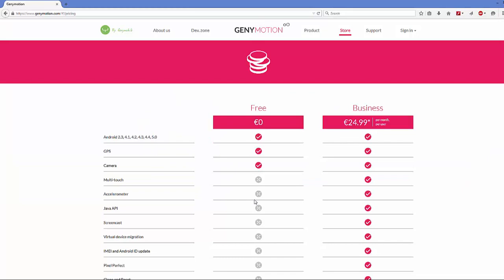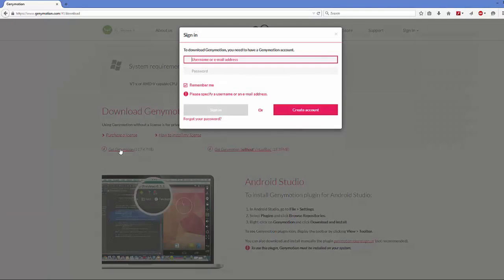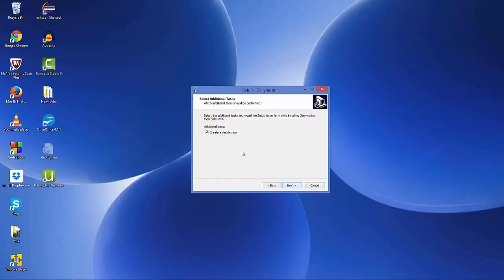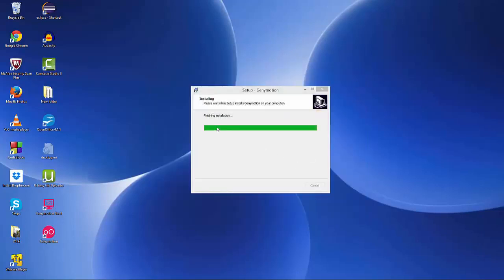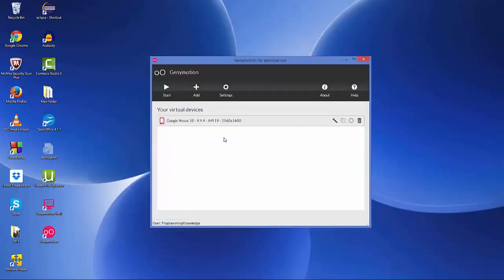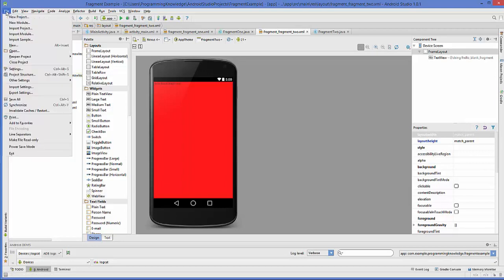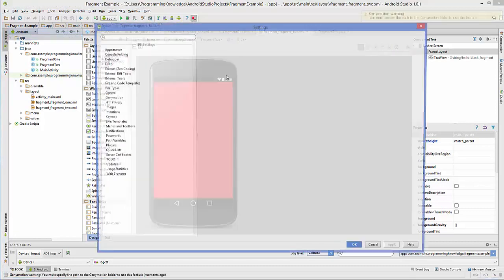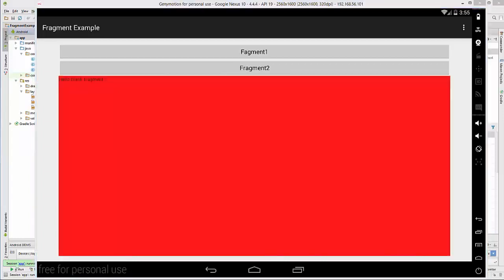How to Install and Setup Genymotion for Android Studio GenyMotion Android Emulator YouTube